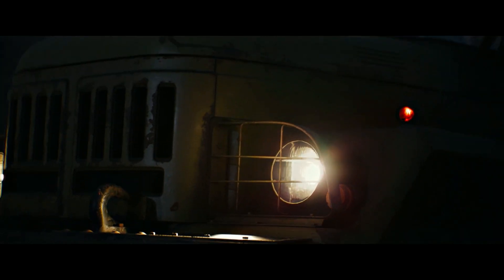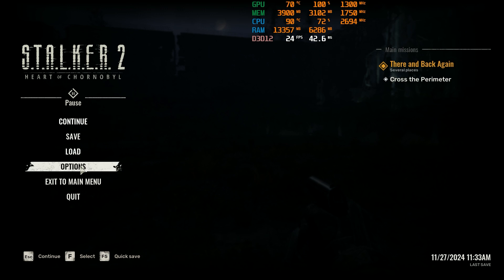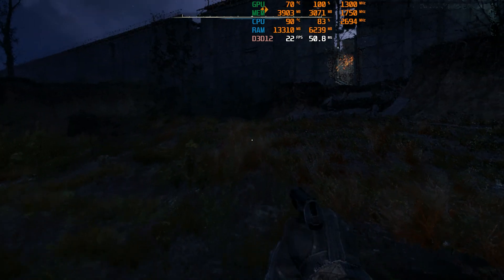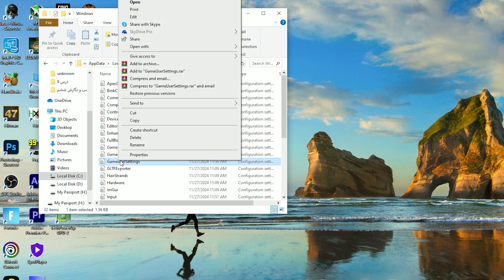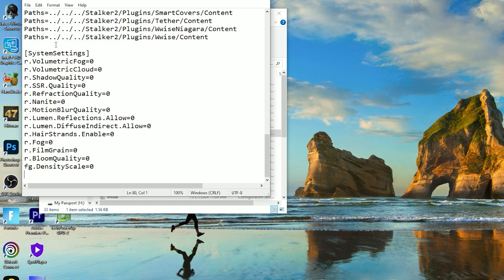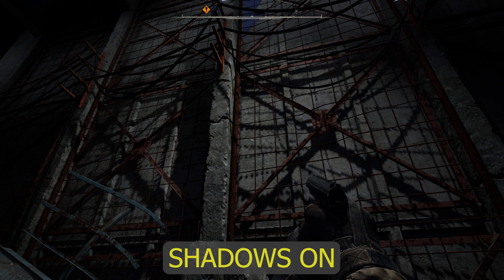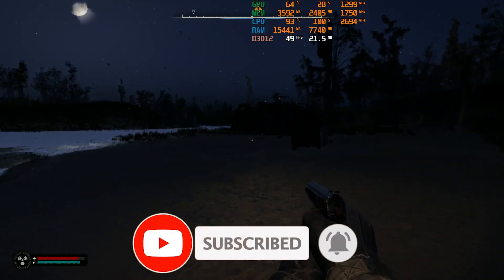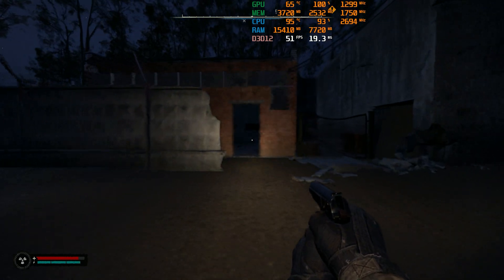Stalker 2: Heart Of Chornobyl FPS Boost Guide For Low End PCs. Increase FPS and Fix Performance!!!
Hello and welcome to another amazing FPS boost guide video. In this video I will show you how you can boost FPS in stalker 2. The was released recently and it's insanely GPU demanding. If you have a low end PC and need more FPS then this video is for you. So without wasting any more time let's get to the business.

Timestamps:
00:00 intro
00:27 in game graphic settings
01:07 config file
02:17 comparison
02:58 outro

Step 2 config file: copy paste every command you see below inside the engine file and save the file: